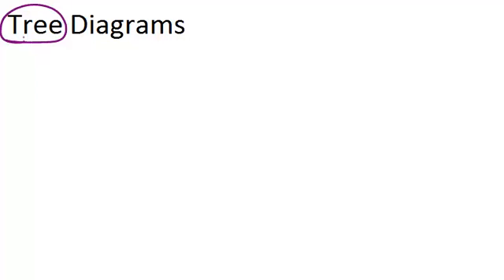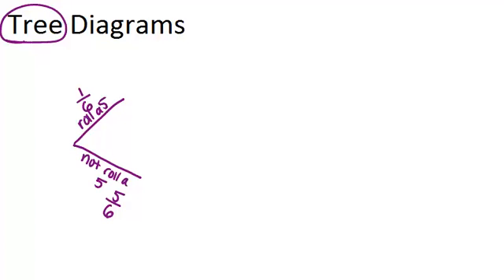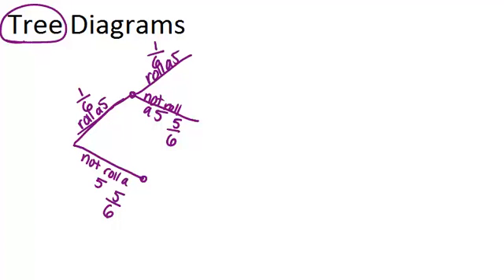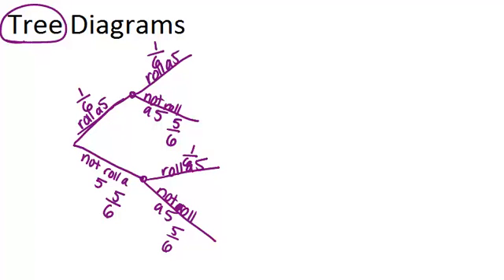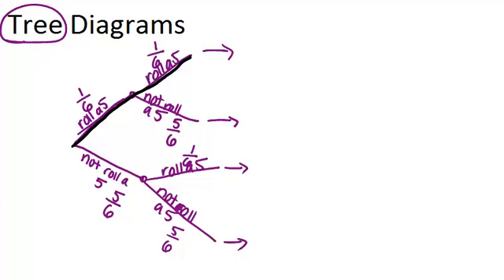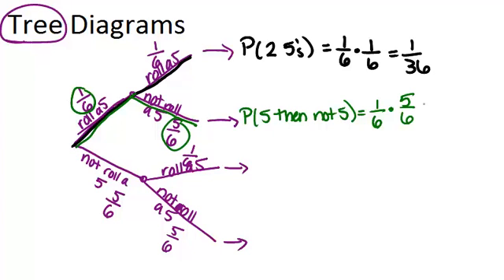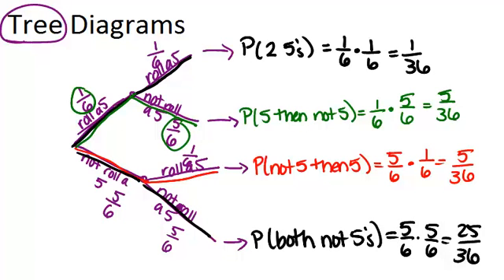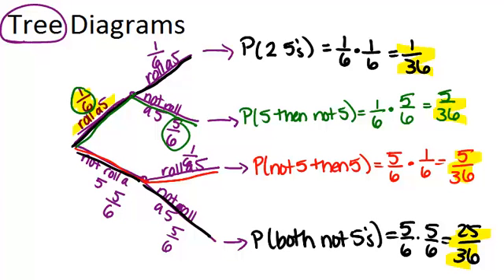Tree Diagrams: Lesson (Basic Probability and Statistics Concepts)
Here you'll learn how to construct a tree diagram.

This video gives more detail about the mathematical principles presented in Tree Diagrams.

This is part of CK-12’s Basic Probability and Statistics: Conditional Probability.